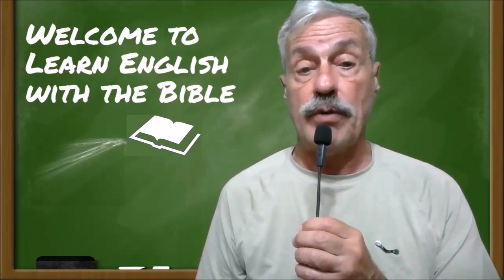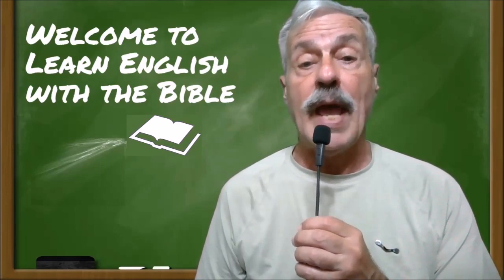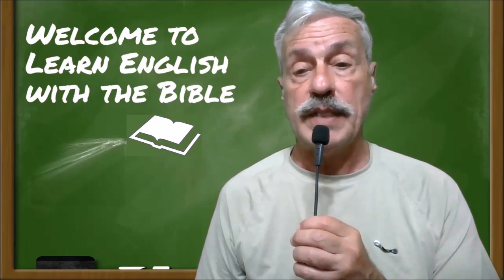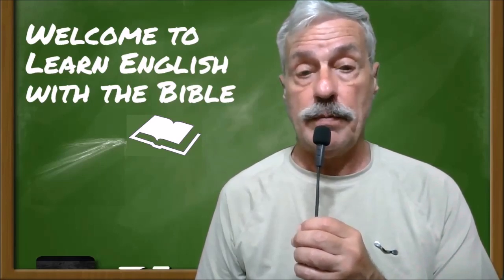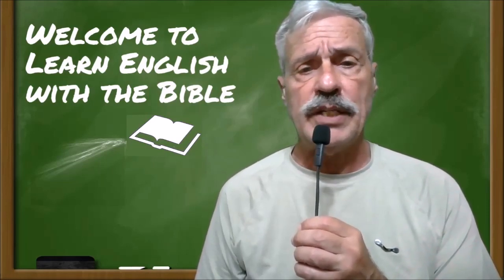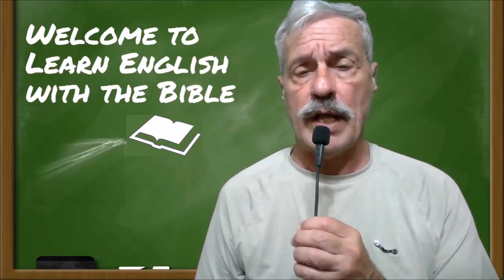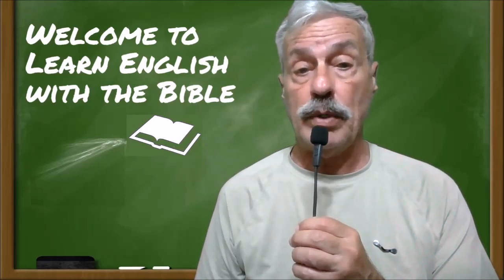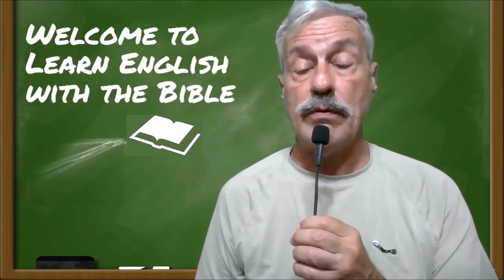Practice your English with Examining the Scriptures Daily: Friday, June 25, 2021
Practice your English with Examining the Scriptures Daily:
Friday, June 25, 2021